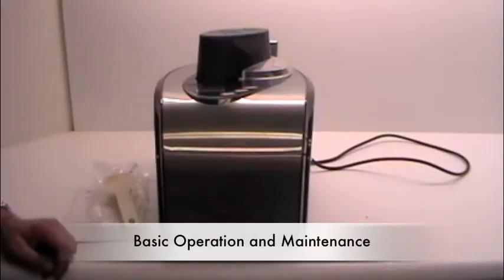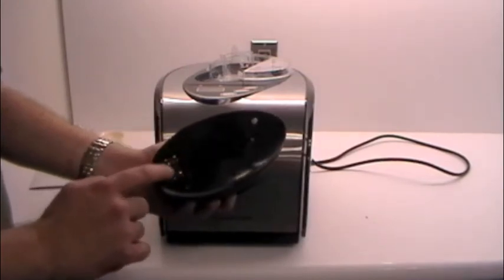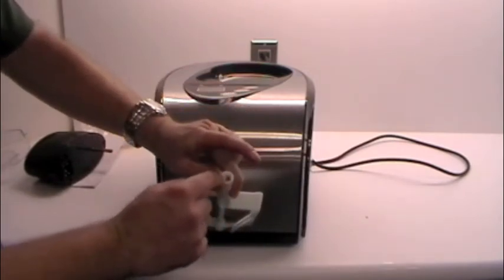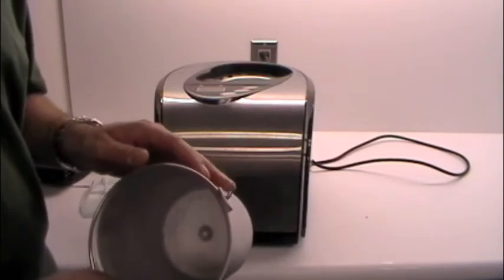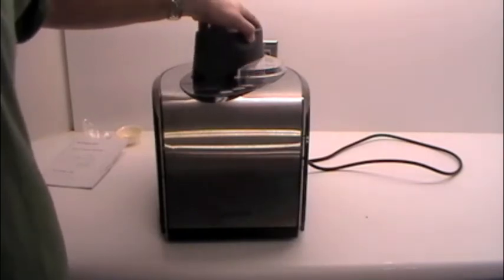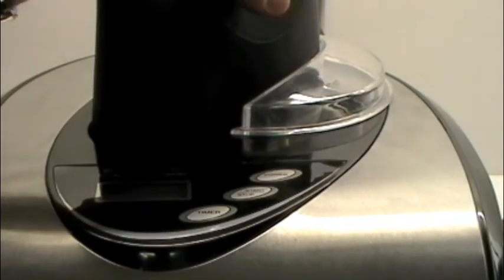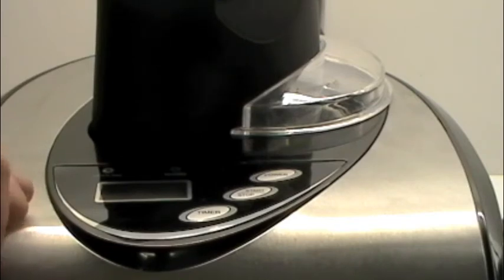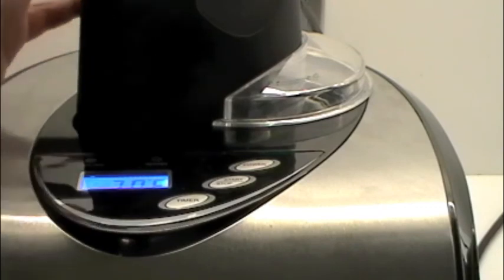EdgeStar - ICM301SS Ice Cream Maker - Introduction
An introduction to the EdgeStar ICM301SS stainless steel ice cream maker